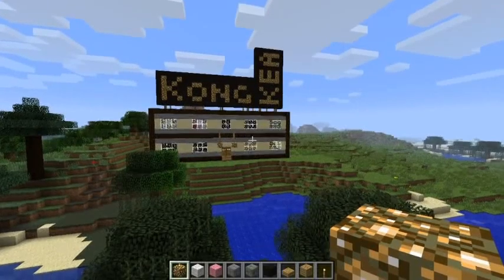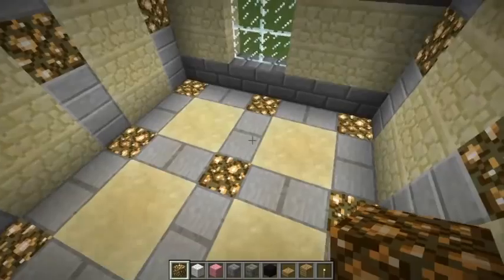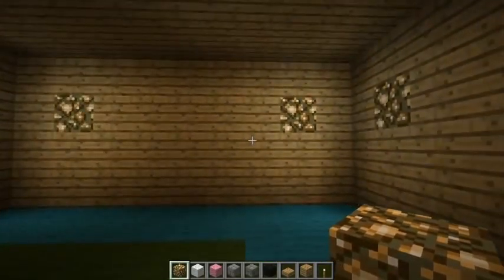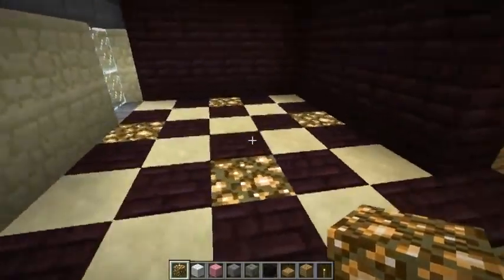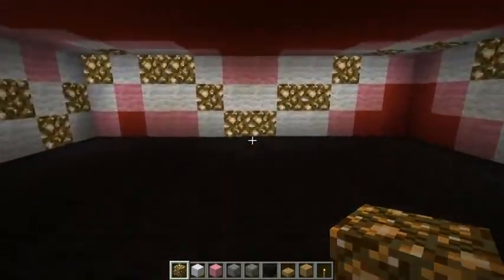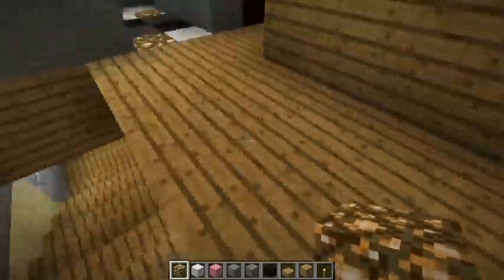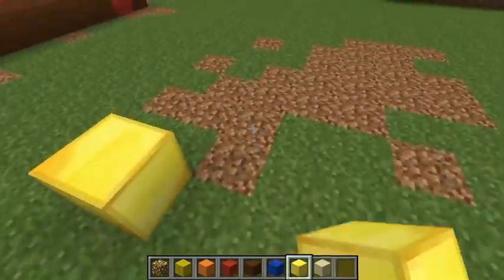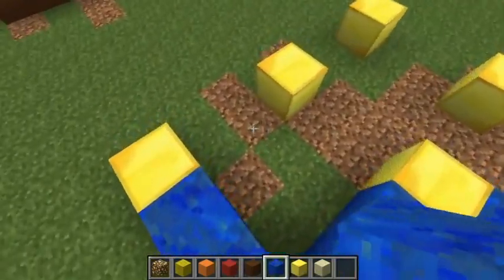KongKea: Patterns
Welcome to KongKea. In this episode I show all kinds of patterns and how to make them.